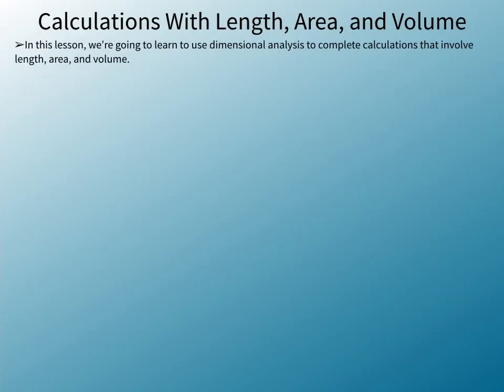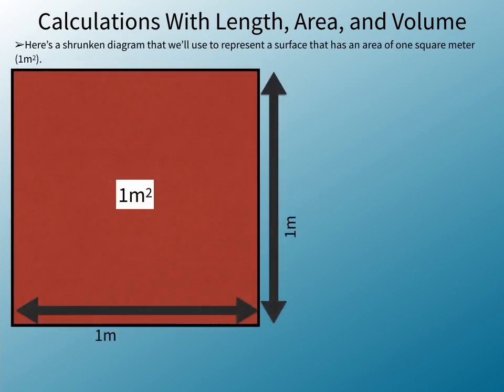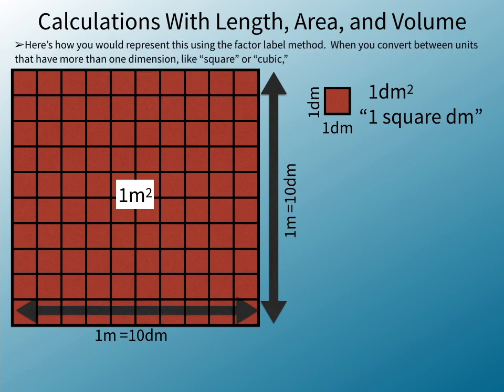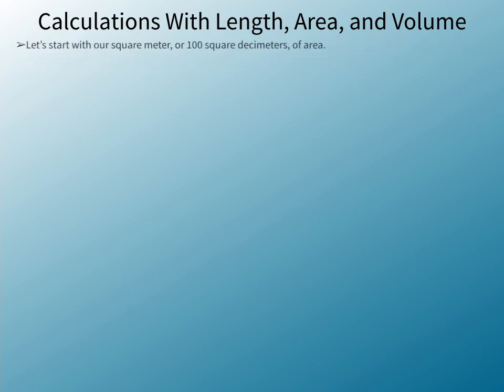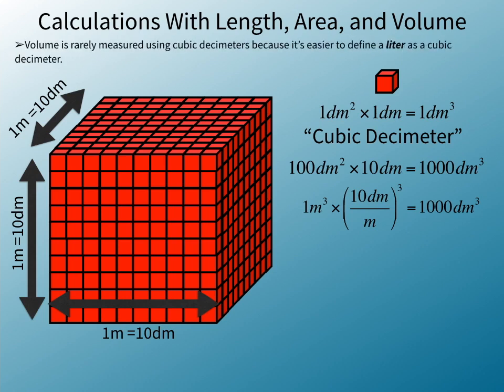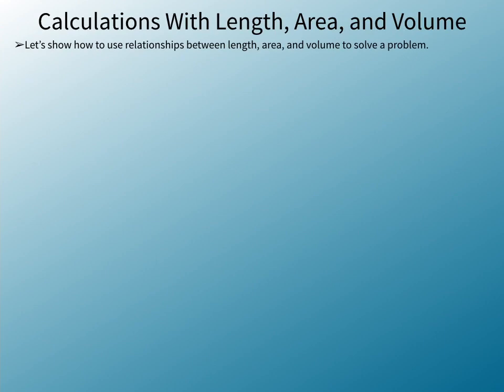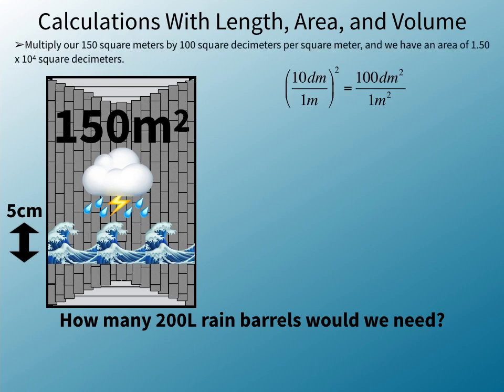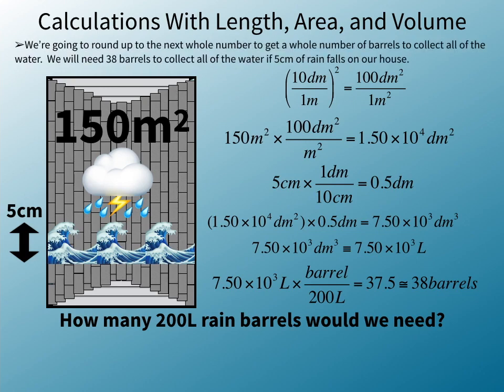2. Calculations With Length, Area, and Volume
The dimensionality difference between length, area, and volume is described and the volume of rain water from a roof is used as an example.